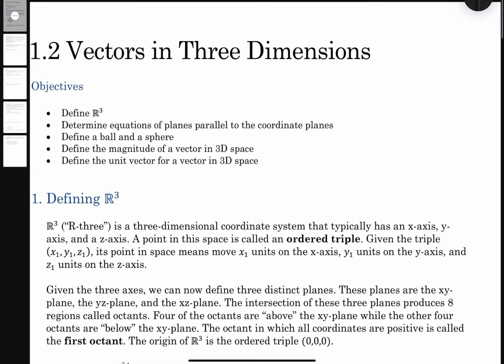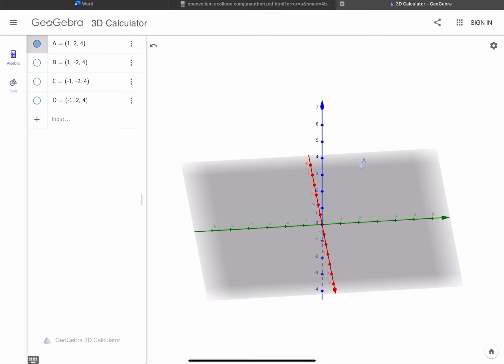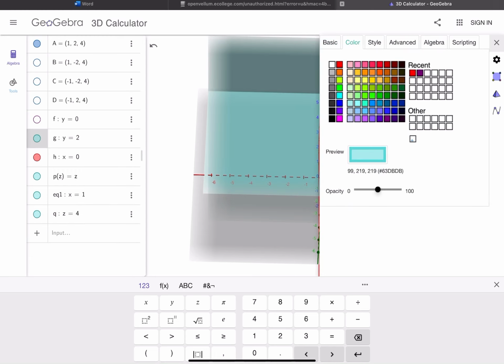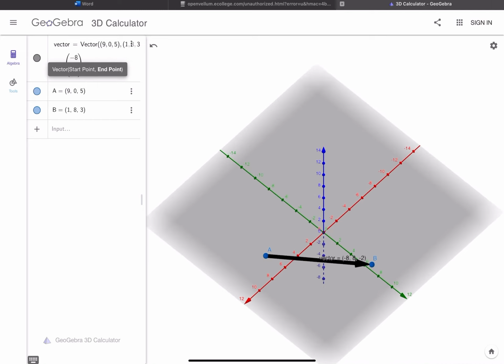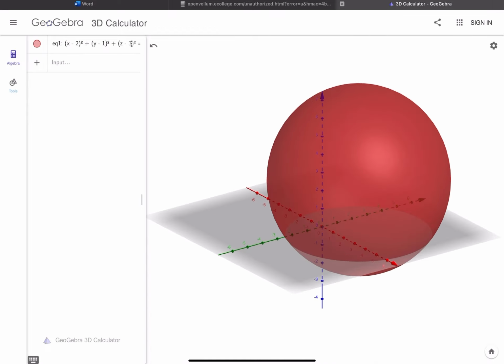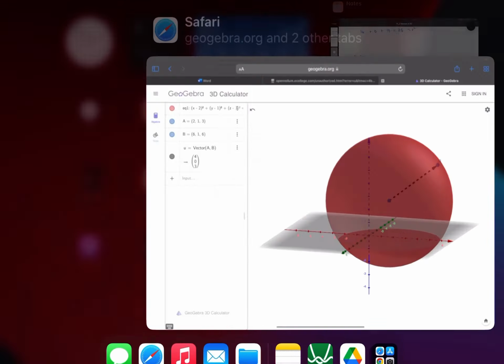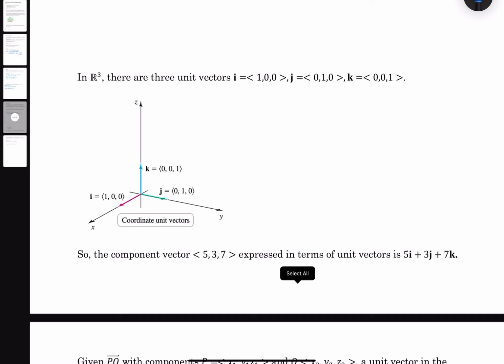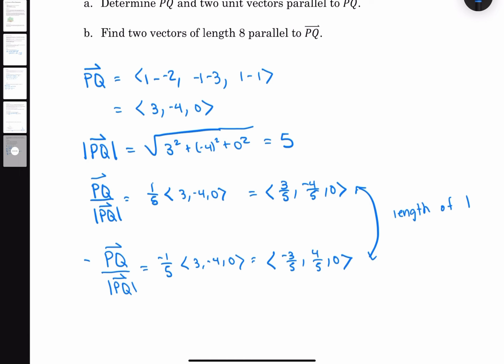Vectors in 3D